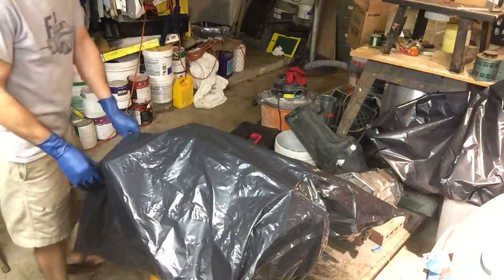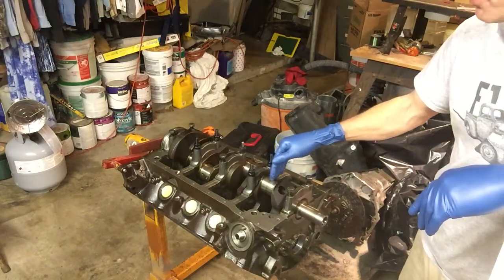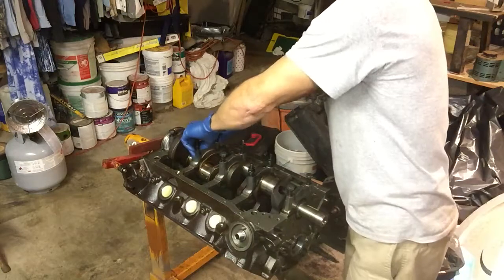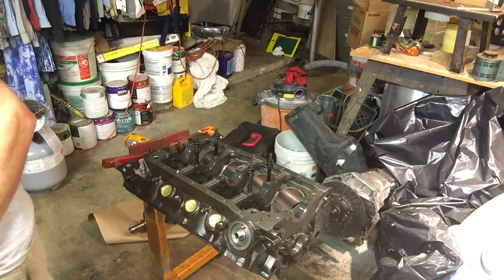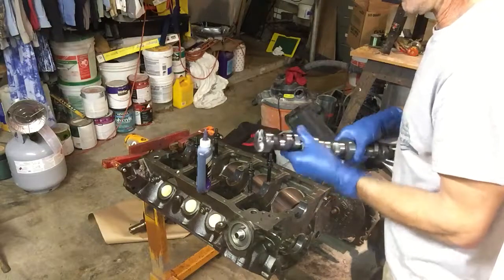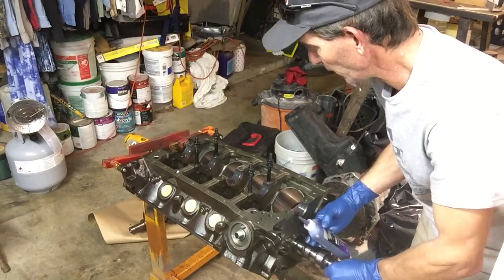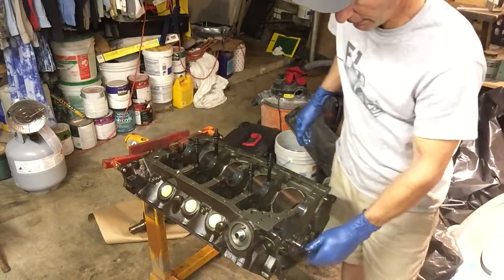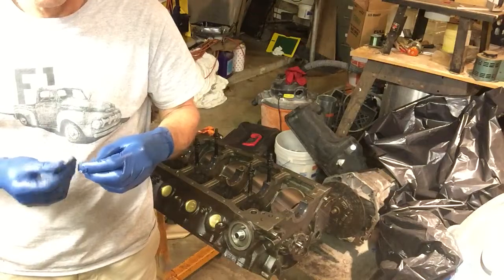Ford 5.0L/302 Rebuild for 1951 F1 - Part 6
Installation of the camshaft and crankshaft.